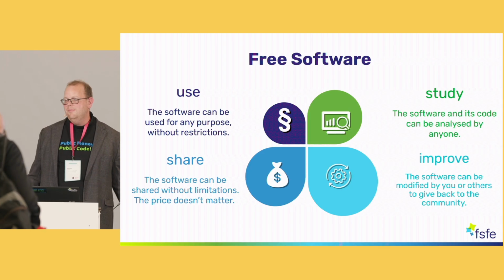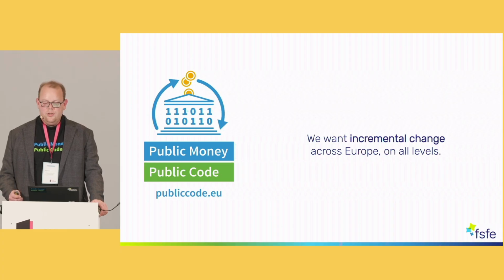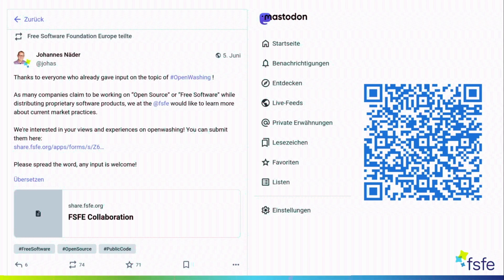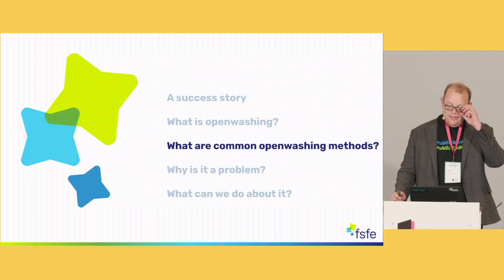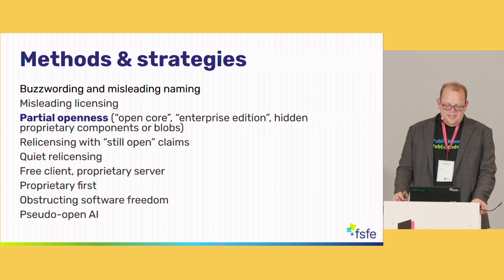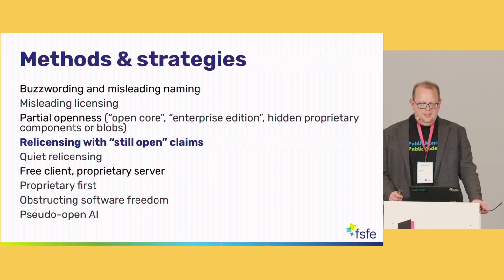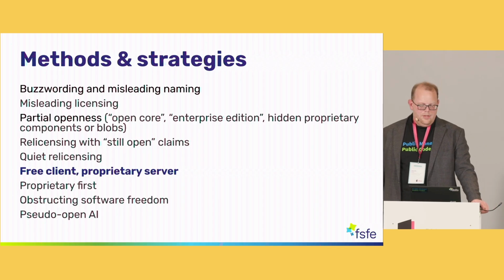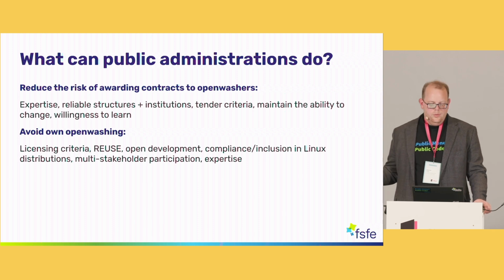Johannes Näder – Let’s tackle Openwashing!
Speaker: Johannes Näder

Companies that develop Free Software face a problem: competitors disguising proprietary software as “open” and undercutting Free Software products in public tenders. Such practices distort competition and undermine strategic procurement and digital sovereignty. Which openwashing methods are used, and what can be done about it?

Openwashing has become a growing challenge for users, developers, and public administrations, and for the entire Free Software ecosystem. Using various methods, some companies advertise their products as “free” or “open”, while in reality distributing proprietary software. The supposed creativity of these openwashers is remarkable: whether by using free/open wording, by introducing new licences that falsely appear to be free, or by imposing additional barriers that make it more difficult to use the freedoms offered by Free Software.

This misleading behaviour undermines efforts to achieve digital sovereignty through Free Software. It weakens strategic procurement aimed at ensuring that public money funds Free Software, as promoted by the Free Software Foundation Europe’s "Public Money? Public Code!" initiative. It also distorts competition, misleads customers, and erodes trust in the Free Software ecosystem.

The FSFE has been analysing openwashing and other questionable market practices over the past years. In this talk, we will look at concrete examples and examine how they harm Free Software manufacturers and maintainers. Finally, we will discuss what administrations, regulators, and the Free Software community can do to curb openwashing.